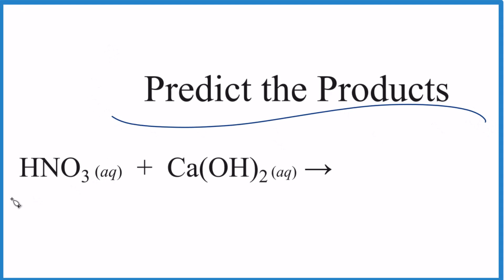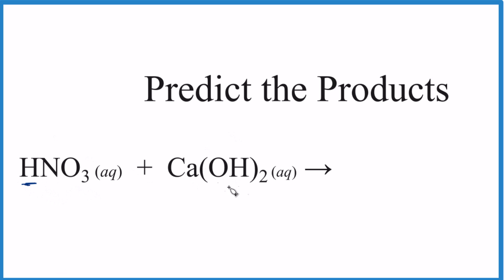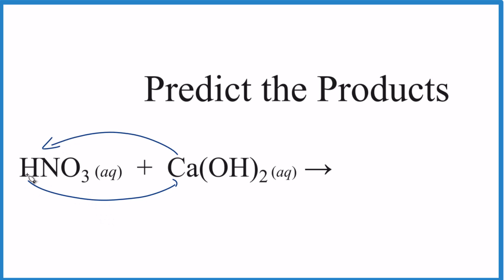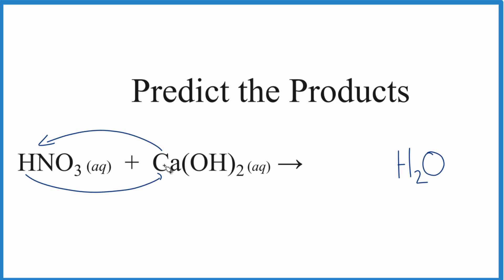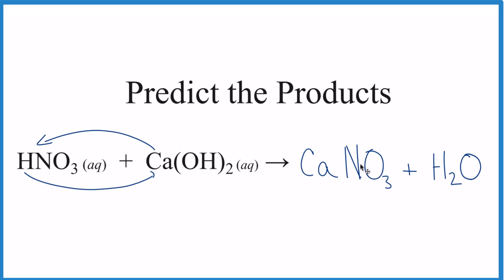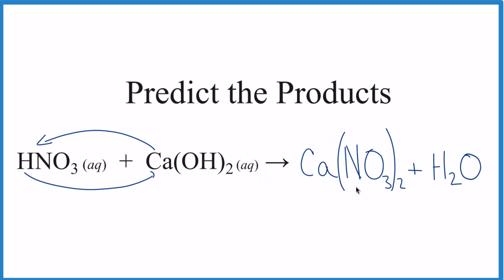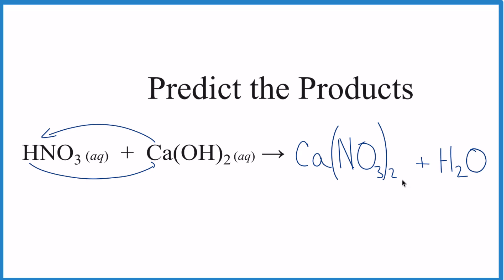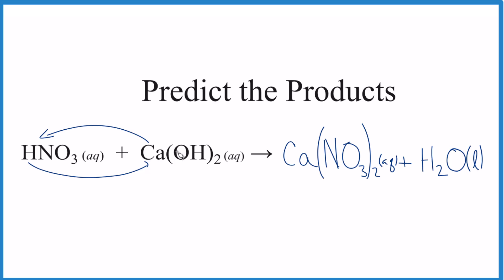Predict the Products of the Reaction for HNO3 + Ca(OH)2 : (Nitric acid + Calcium hydroxide)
To predict the products of the chemical reaction between HNO3 and Ca(OH)2 (Nitric acid and Calcium hydroxide), we first need to recognize the type of reaction that will take place.

Because HNO3 is an acid and Ca(OH)2 is a base, we have a neutralization reaction. Based on this information, we can predict that the products will be calcium nitrate Ca(NO3)2 and water H2O.

This reaction is a prime example of an acid-base reaction, where the acid and base neutralize each other's properties, resulting in the formation of a salt and water. This allows us to figure out the products of the reaction between HNO3 and Ca(OH)2.